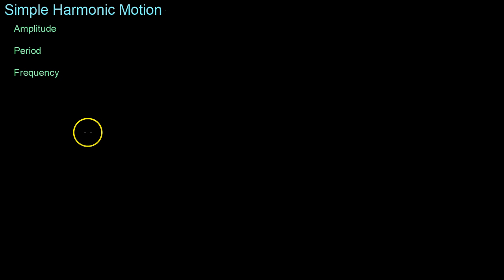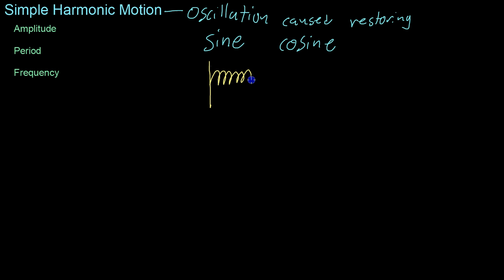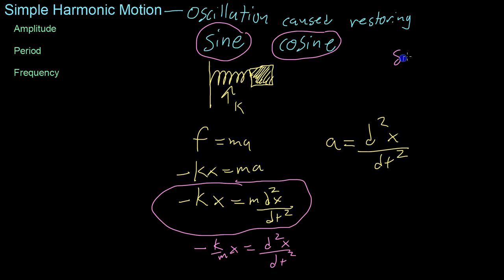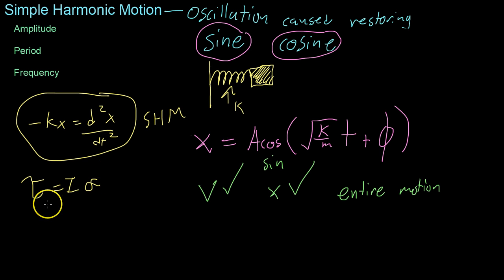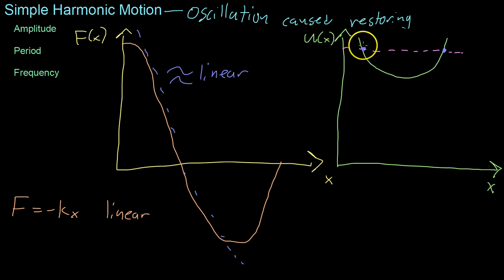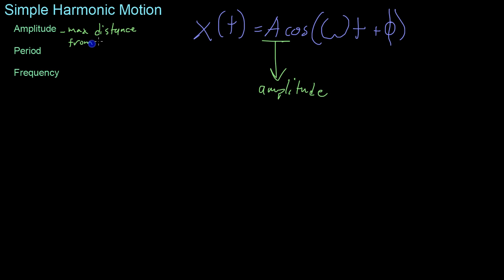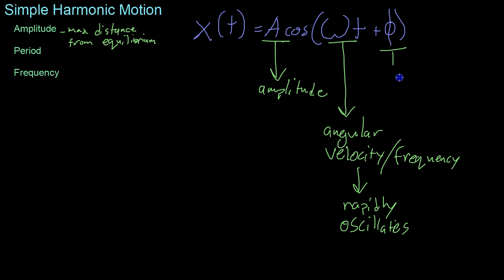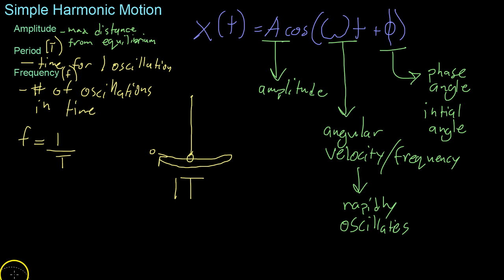Simple Harmonic Motion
In this video we discuss simple harmonic motion model as well as its associated terminology.